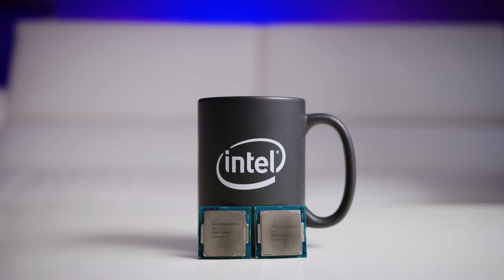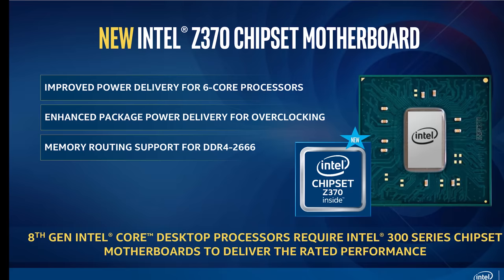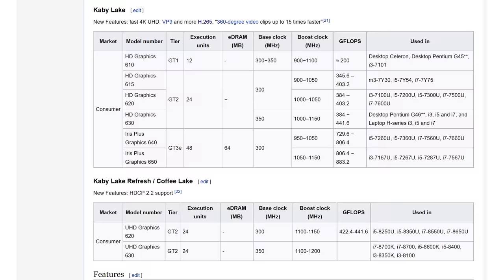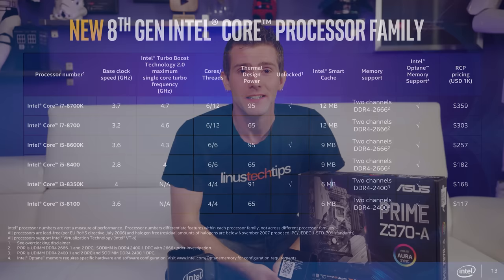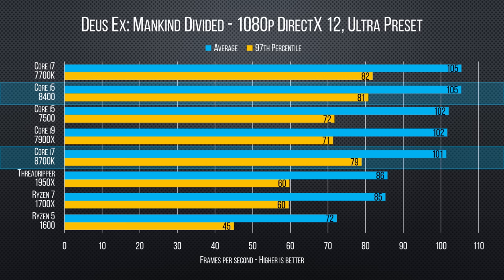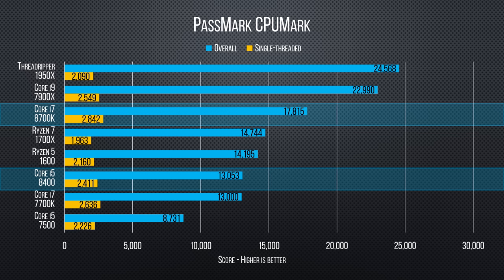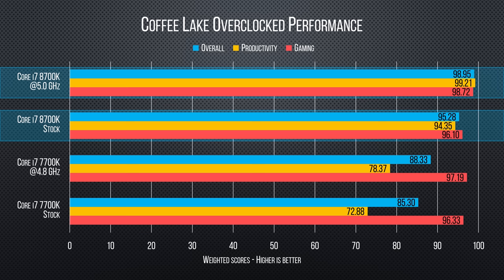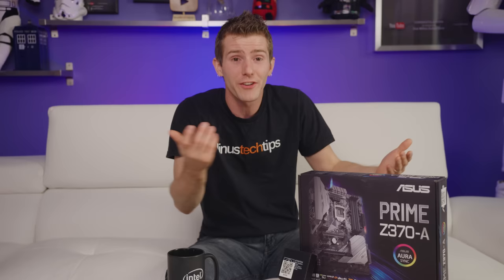Intel’s RYZEN-KILLER - Core i7 8700K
It's Intel's turn to disrupt the mainstream market with SIX CORE Core i5 and Core i7 CPUs... But can they disrupt like Ryzen?

Thanks to our sponsor Dollar Shave Club, new members get their 1st month of the ‘Sh*t, Shower, Shave’ Starter Set including the Executive Razor and trial-sized versions of their Shave Butter, Body Cleanser and One Wipe Charlies’ Butt Wipes for ONLY $5 with FREE shipping. After that razors are just a few bucks a month.

Buy a Core i5 8400:
On Amazon
On Newegg

Buy a Core i7 8700K:
On Amazon
On Newegg

Buy the ASUS PRIME Z370-A:
On Amazon
On Newegg